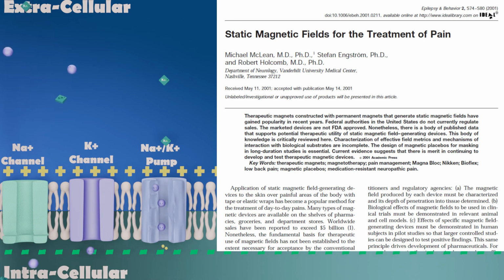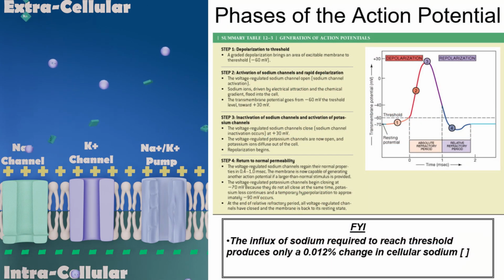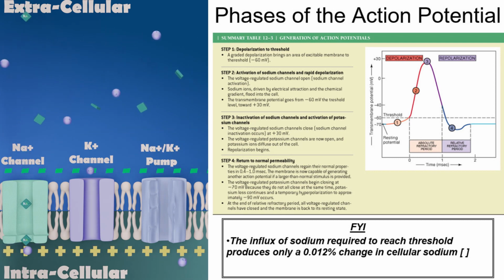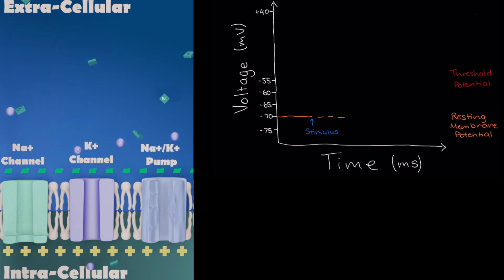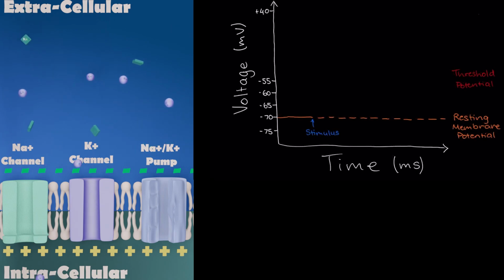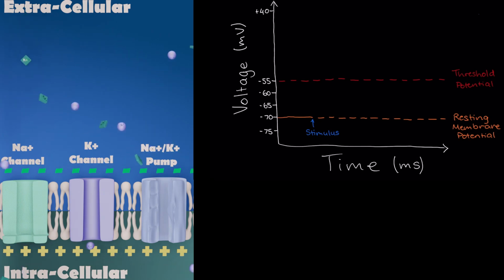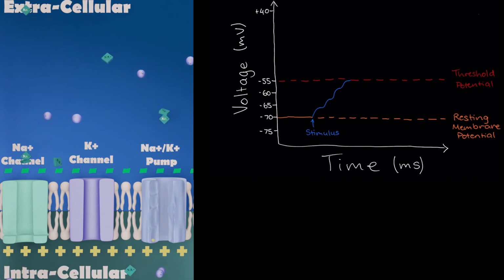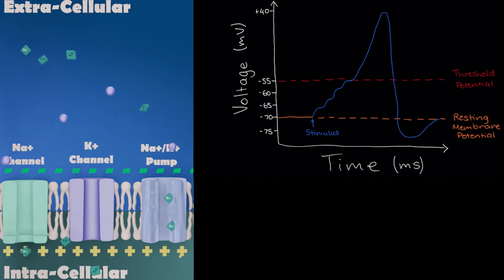How Q magnets Can Block Action Potential Firing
This is a first draft of a video explanation of how Q magnets block action potential firing.